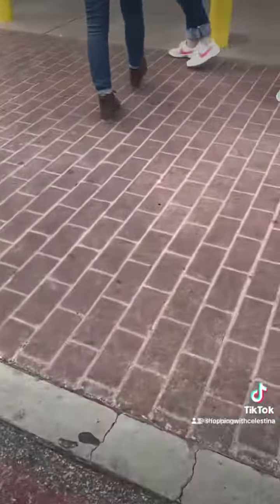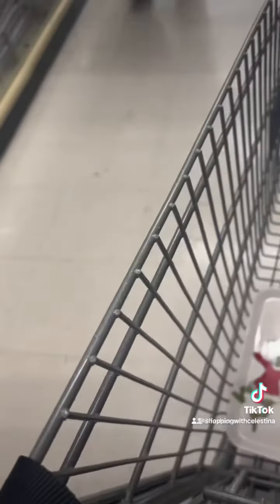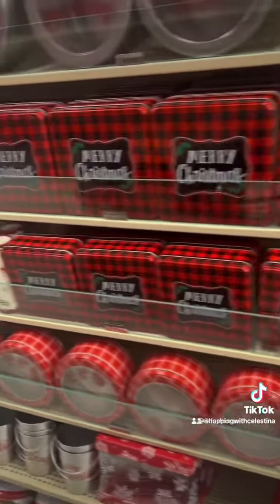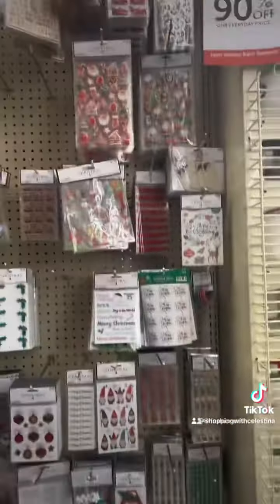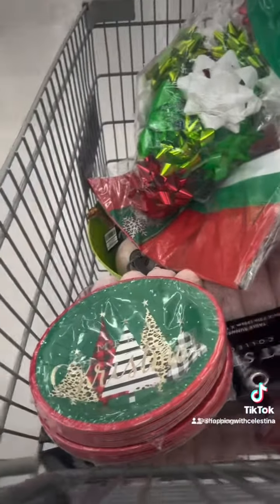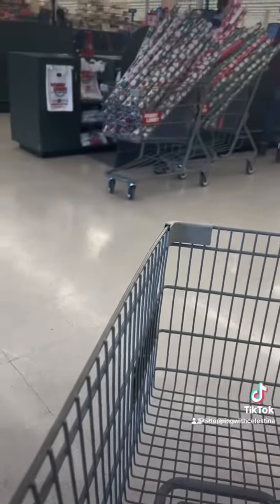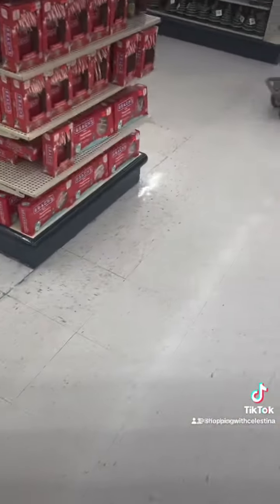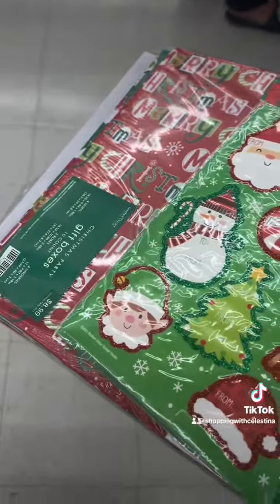Hobby Lobby Christmas Clearance